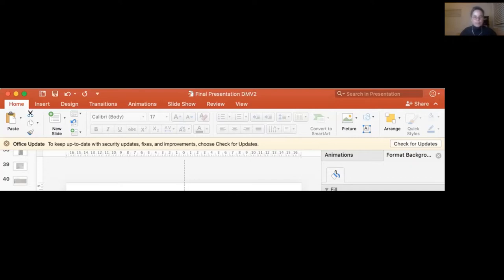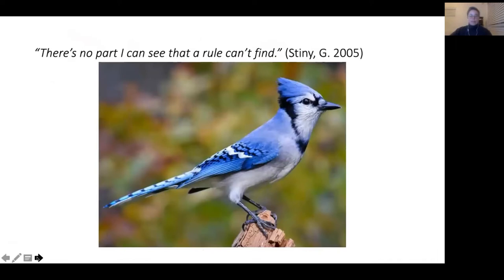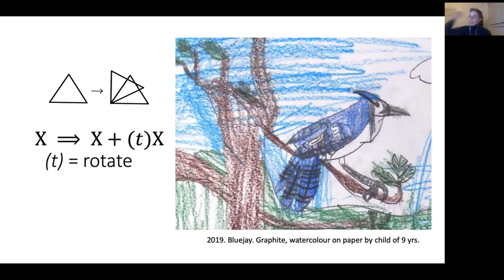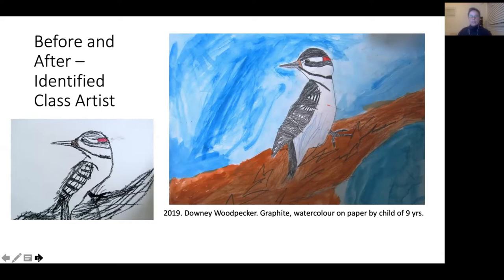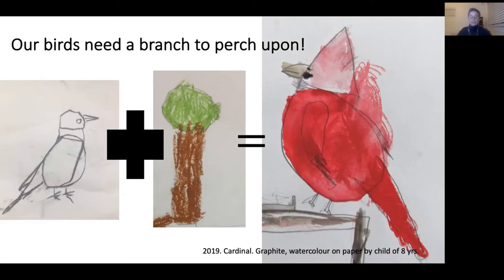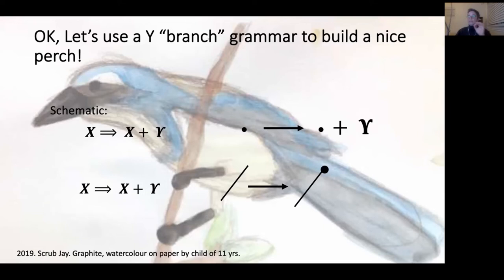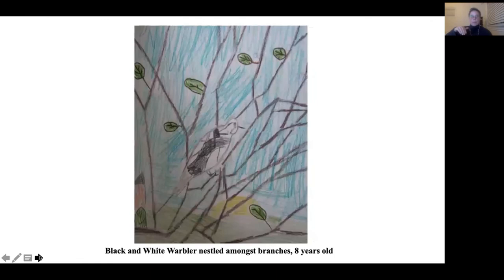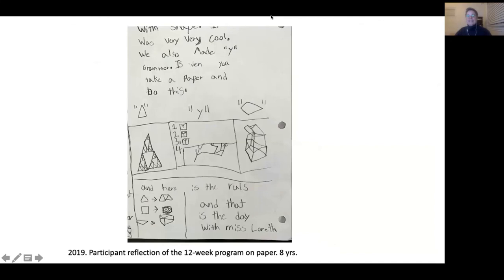Drawing Local Songbirds (L. Walz, DMV Mathart 2021)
Advanced computational thinking and abstract mathematical concepts such as those found using Boolean algebra are generally not introduced before secondary mathematics and computer science classes. My research shows how we can begin this process of learning in a creative way at a much younger age through visual art education. I will show examples from my research where I developed a curriculum for drawing that taught children as young as 8 who had little or no art training how explicit observational drawing and painting techniques naturally employ Boolean algebraic visual computation expressions. While teaching children to look and calculate the world around them, in this case local songbirds in their natural habitats, my study encouraged children to perceive and express themselves logically as they drew their birds. By showing the children how to use logical operations, or shape grammars for design the children were free to explore an infinite manifestation of shapes as they drew. Teaching drawing like this did three things: 1)
Improved each child’s ability to draw from observation, 2) Introduced non-numerical computational thinking strategies like those found in shape grammars in a non-abstract manner that children could comprehend and embody, 3) Showed how geometry education could cross the hall and be taught in the art room. My goal with this research is to make the case for the potential of drawing and design to take a more vital role in educating the whole child. This talk will focus on one logical operation, a "Y" grammar the children used to delineate and contextualize their birds within the picture plane. I will show how this grammar became part of their emerging visual lexicon.

Talk given at: Minisymposium "Mathematics and Arts" at the annual meeting of the German Mathematical Society, 27 September - 1 October 2021

See also:
Minisymposium "Mathematics and Arts" at the annual meeting of the German Mathematical Society, 14-17 September 2020